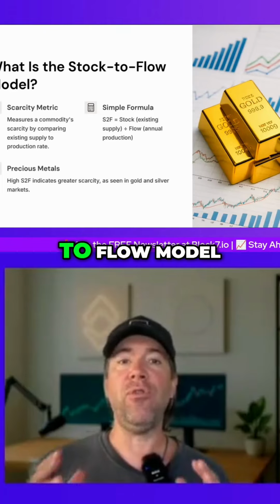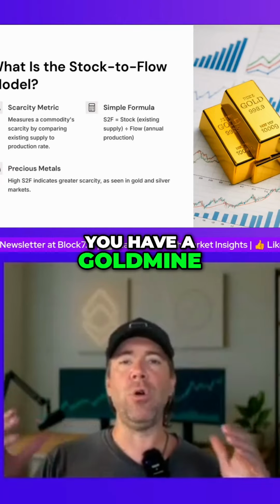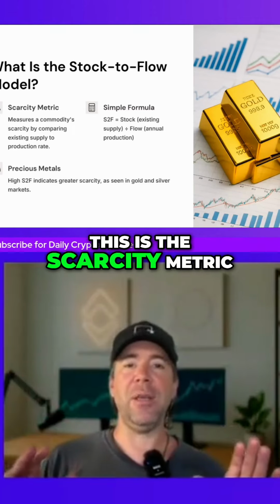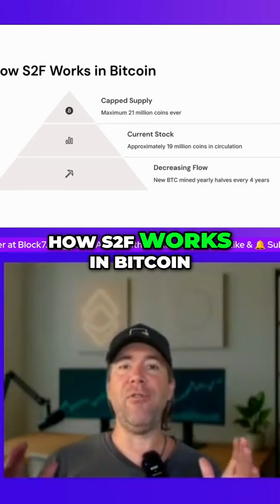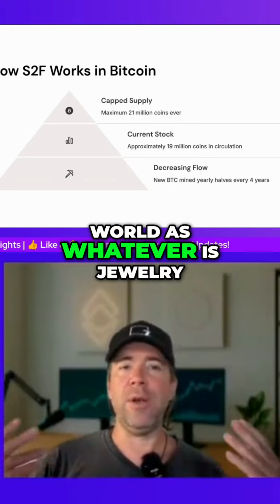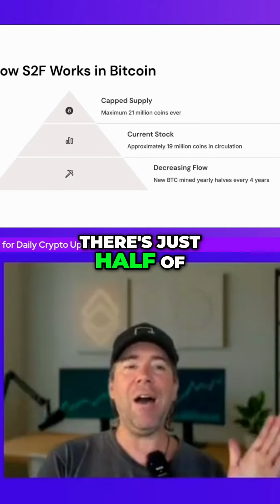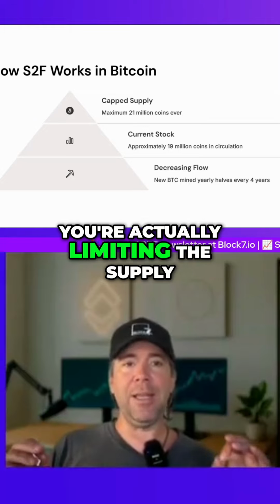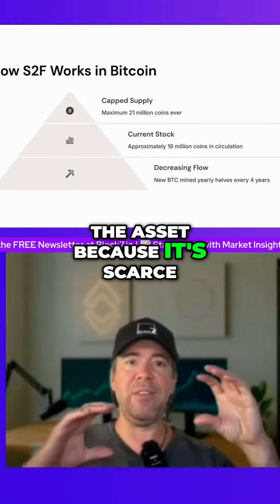Stock to Flow (S2F) Model: Bitcoin Scarcity Explained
Understand the Stock to Flow (S2F) model: a scarcity metric comparing existing supply to production rate. We delve into Bitcoin's capped supply, halving, and rising demand, exploring how these factors impact its price.